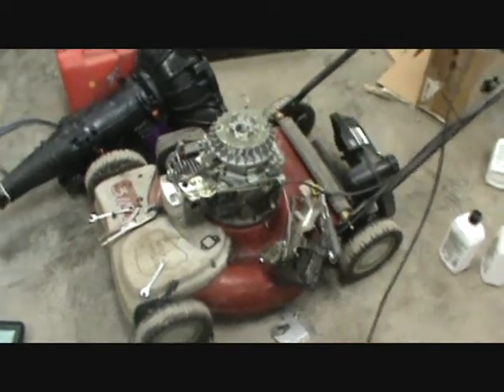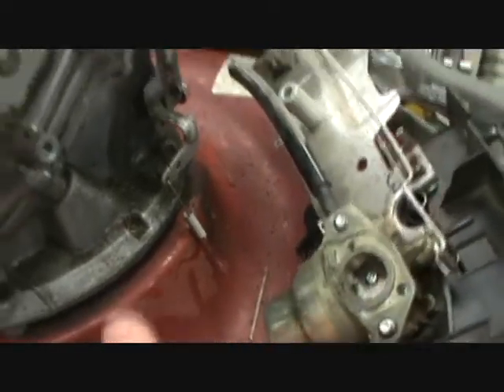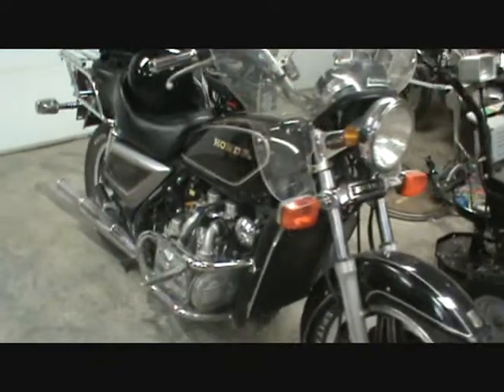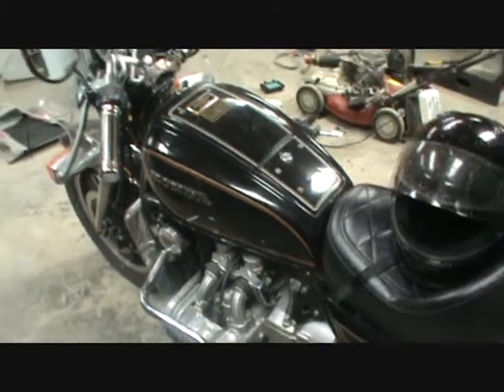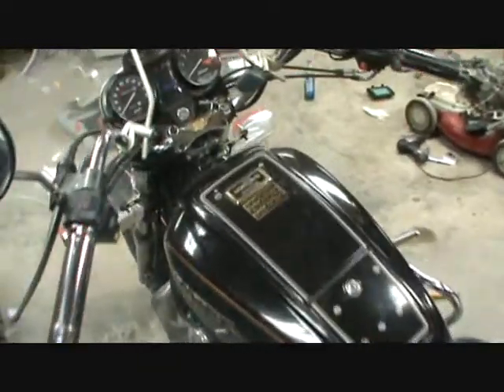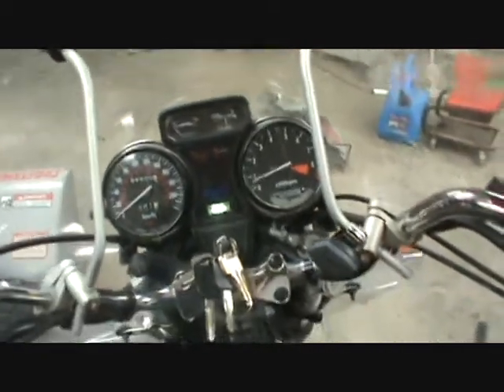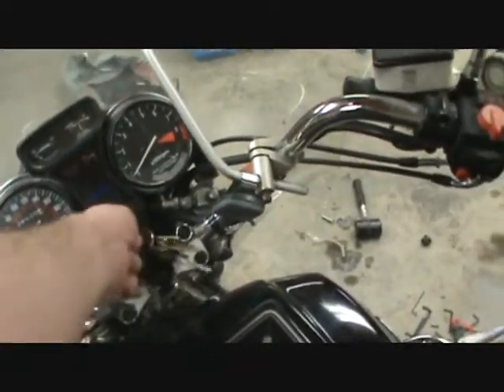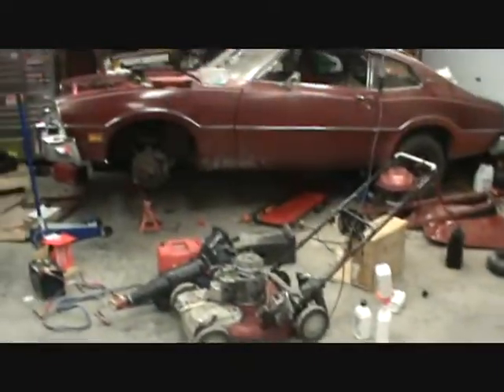lawnmowers and goldwings.wmv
fixin and riding